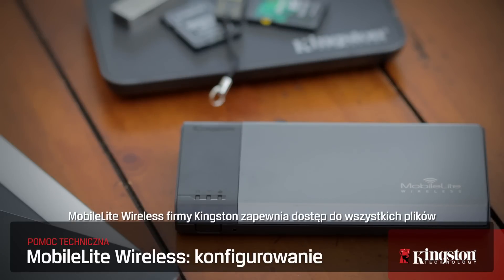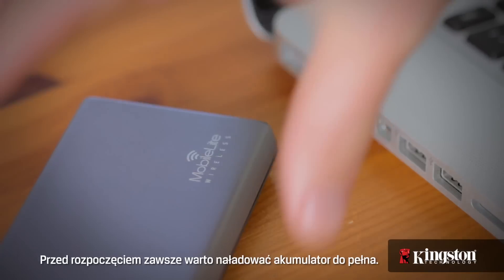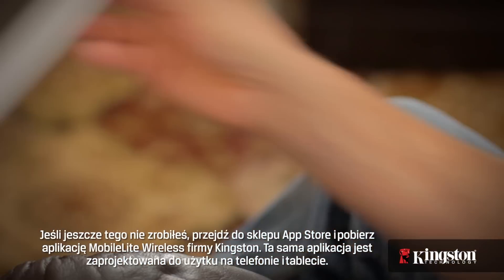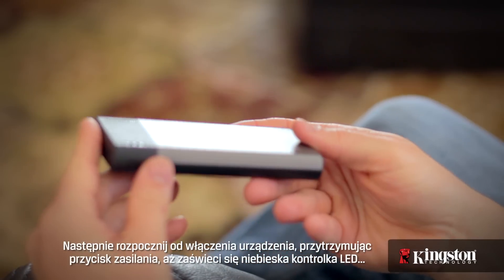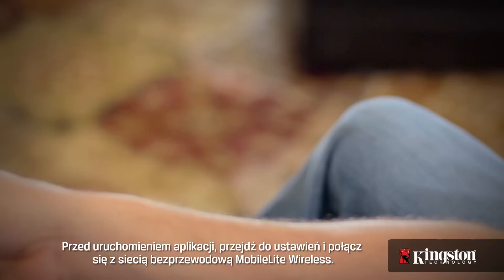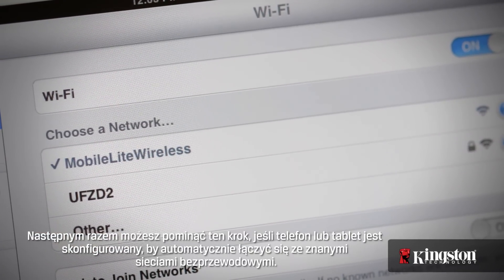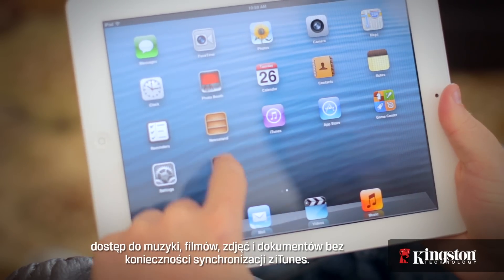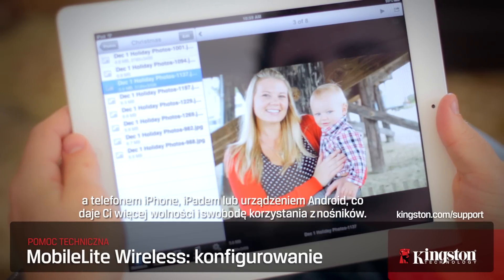MobileLite Wireless -- instrukcja: konfigurowanie i omówienie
Ten film instruktażowy pokazuje jak skonfigurować urządzenie MobileLite Wireless i przedstawia jego podstawowe funkcje. Zachować mobilność dzięki najlepszemu akcesorium bezprzewodowemu, które powala jeszcze lepiej korzystać z ulubionych urządzeń przenośnych.

MobileLite Wireless firmy Kingston zapewnia niezrównane możliwości w pracy mobilnej. Nie chodzi tu bowiem tylko o połączenie, ale o nieograniczony dostęp do ulubionych filmów, muzyki, zdjęć i plików na dysku flash i innych urządzeniach pamięci masowej -- gdziekolwiek jesteś. Przechowuj i udostępniaj więcej -- bezprzewodowo i łatwo przez Wi-Fi -- oraz przesyłaj bezprzewodowo zawartość (np. trzy różne filmy) do trzech urządzeń naraz.

Do tego MobileLite Wireless zawiera ładowarkę, która pozwala naładować urządzenie przenośne, by umożliwić pracę. Urządzenie jest objęte roczną gwarancją, bezpłatną pomocą techniczną i cechuje się legendarną niezawodnością produktów firmy Kingston.